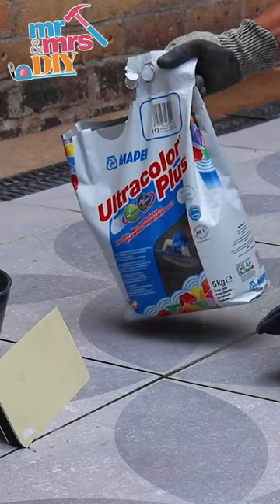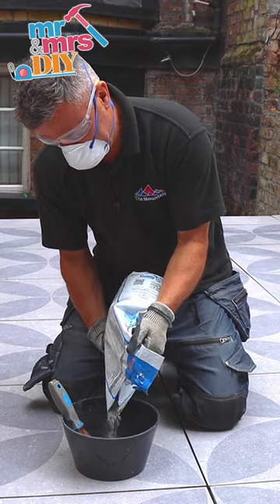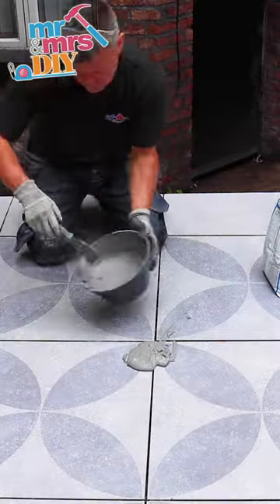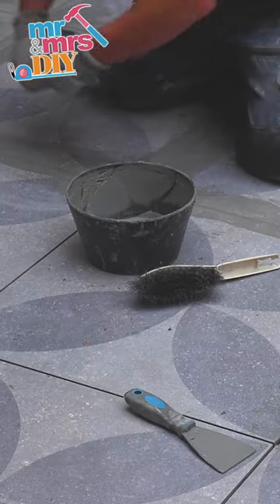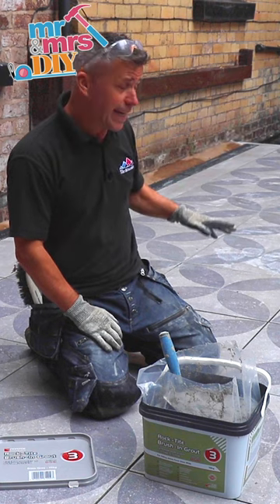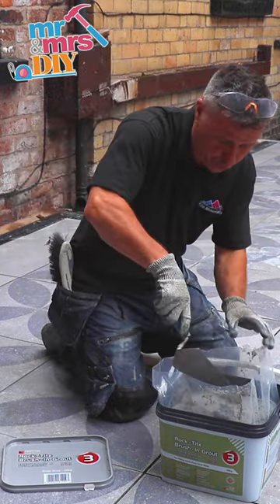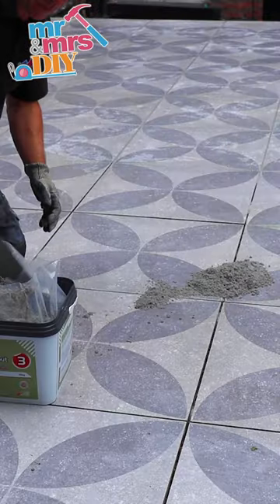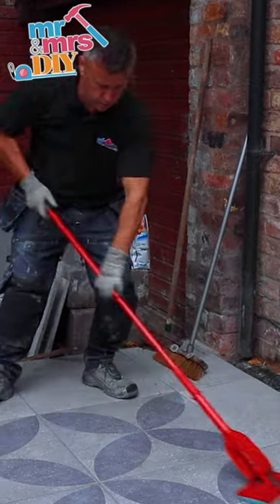Two Ways to Grout Outdoor Tiles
Find out how to grout porcelain paving slabs with Tile Mountain’s resident DIY expert, Craig Phillips. Follow along for a step-by-step guide, and let us know if you have any questions in the comments.